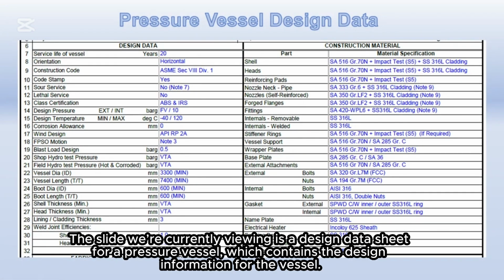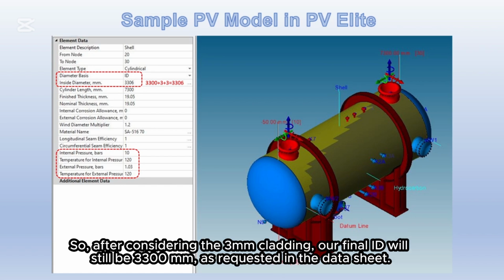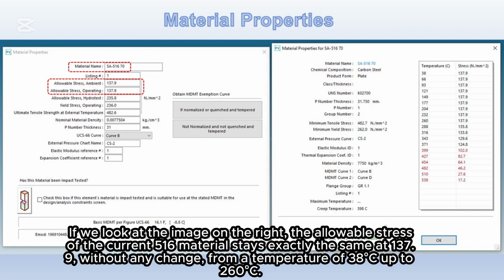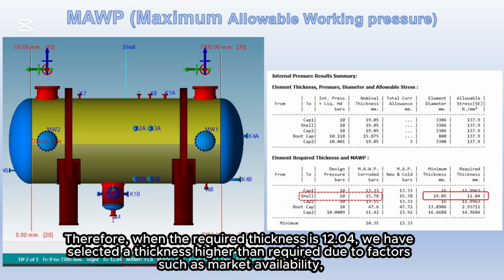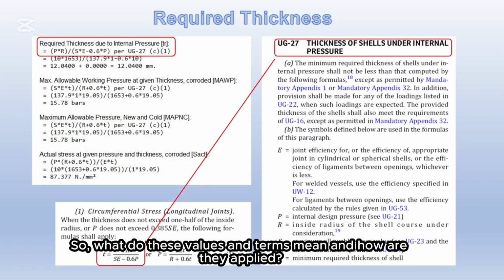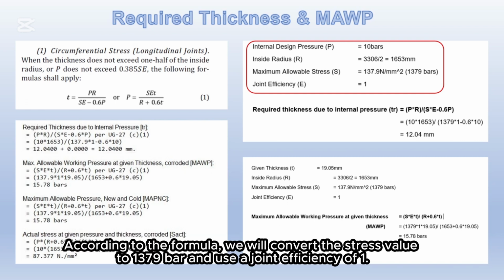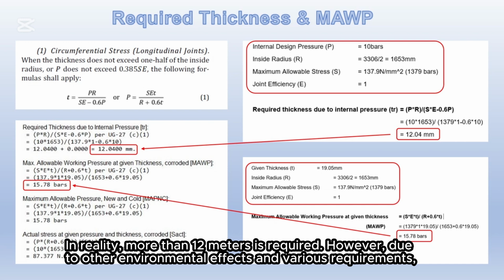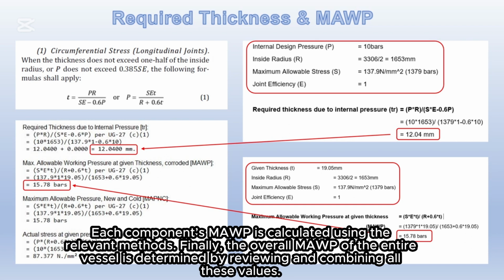MAWP Part - 1 ( English version).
- MAMP ( Maximum allowable Working Pressure)
- What is MAWP ?
- How to Calculate MAW ?